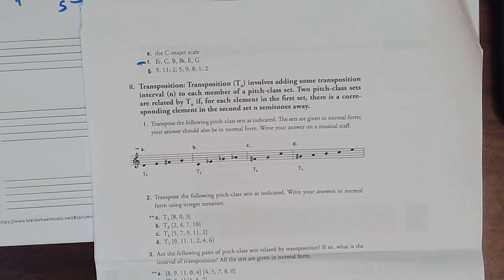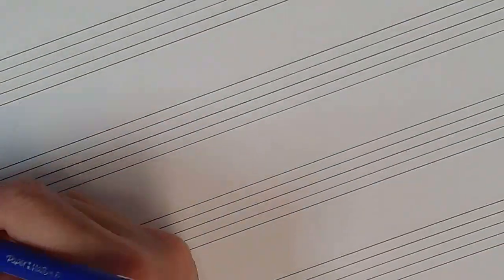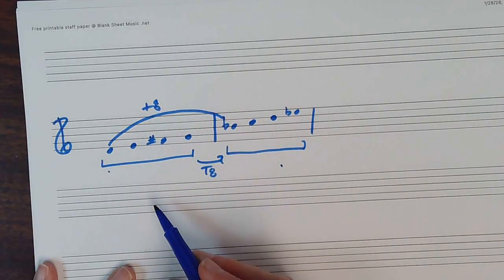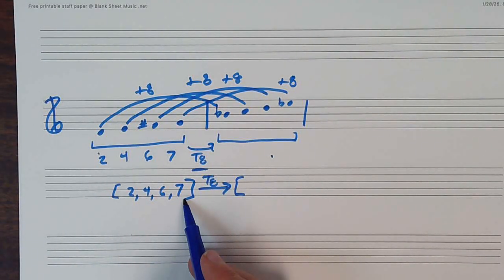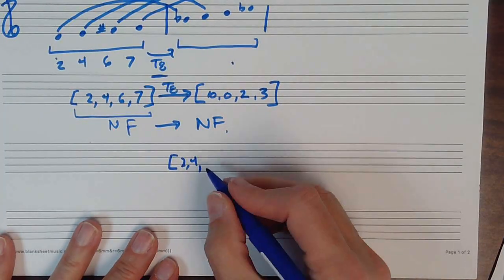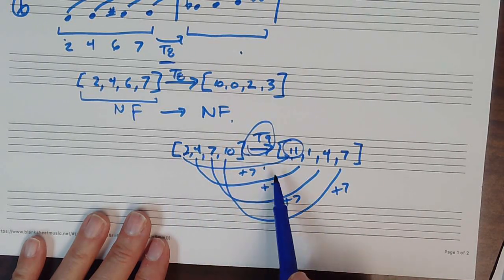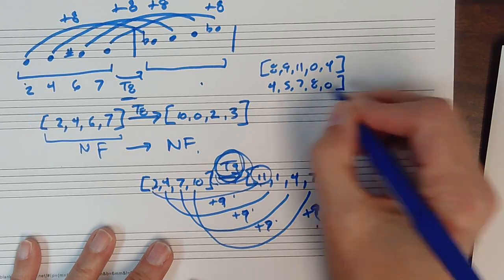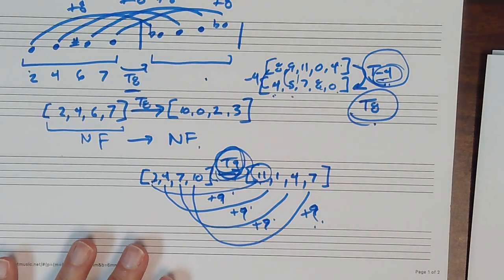Introduction to Pitch-Class Set Theory: Transposition (Tn)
This video introduces the basic concept of Transposition in Pitch-Class Set Theory.

I created this video for the students in my Theory IV class at the University of Wisconsin-Whitewater, but I thought I'd share it with anyone who is interested.